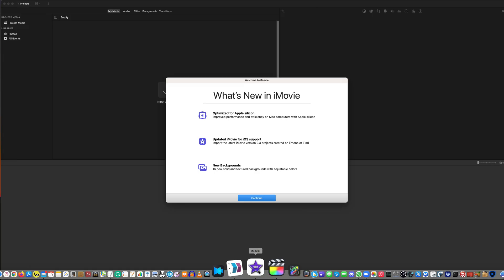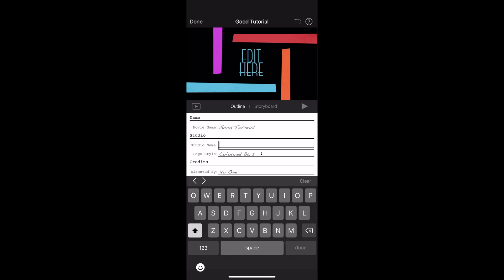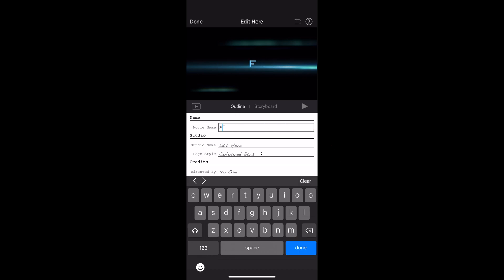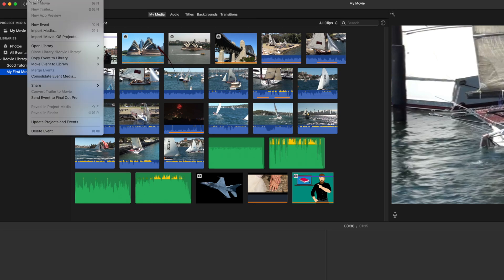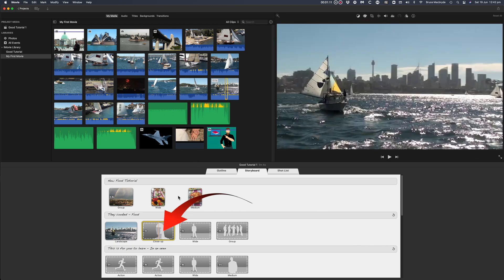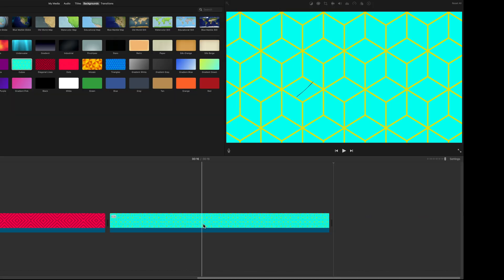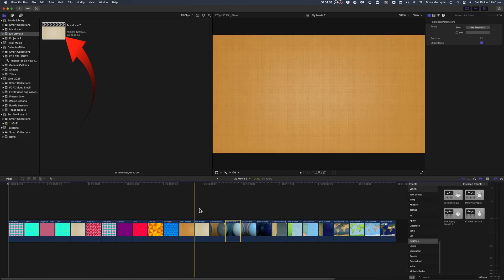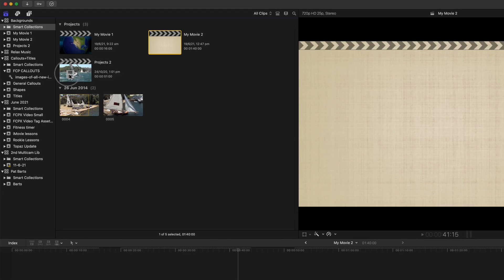Open iOS iMovie on MAC - iMovie update 10.2.3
iMovie update 10.2.3 has provided one important feature and also 16 new backgrounds.
Most importantly any iMovie created on iPhone or iPad can now be imported into iMovie for Mac for completion.
This is big for those of you wanting to get started in the field and then wanting to use the extra features of the Mac version to complete your edit.
In this video, I will show you how the iPhone/iPad versions convert.
Also, I'll show you a technique to send those new backgrounds (and the previous Globe travel backgrounds) to Final Cut Pro where they can be modified even using the travel parameters for the Route Start and End features.

Beginning: 0:00
Edit iMovie on iPhone or iPad: 1:13
To transfer to the Mac: 1:30
Import the iOS iMovie on the Mac: 1:50
Complete the Edit on the Mac: 2:04
Change Color  of the New Backgrounds: 3:07
Use the Clip Filters with backgrounds: 3:15
Combine two backgrounds for different effects: 3:25
Send the backgrounds to Final Cut Pro: 3:36
Set The start and end of the travel backgrounds in Final Cut: 3:45
Change the background colors in Final Cut: 3:54
Save the backgrounds for future use in Final Cut: 4:06
Free Support: 4:33

I’m Bruce Macbryde and my goal is to improve your knowledge and speed up your workflow with iMovie 10.2

These YouTube tutorials are great for learning iMovie 10.2:, but your questions don’t always get answered in a prerecorded tutorial.